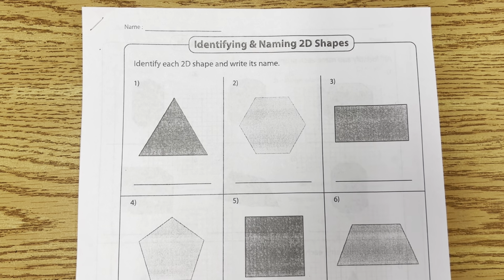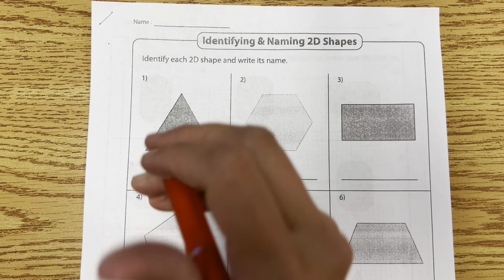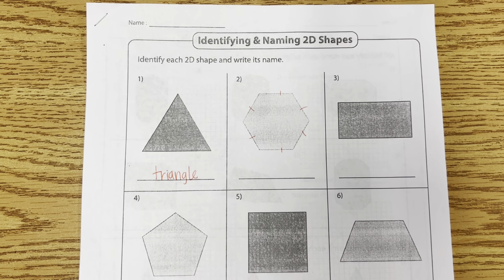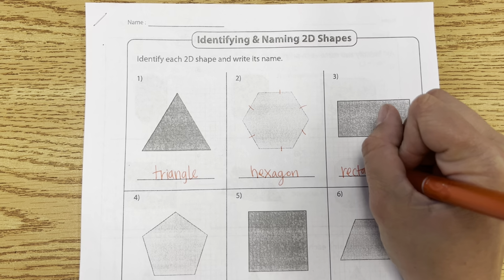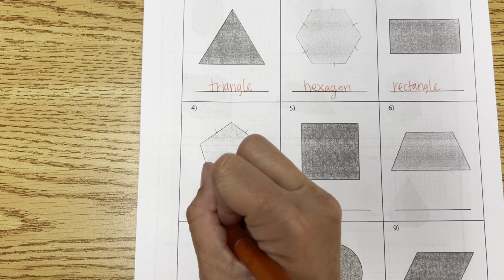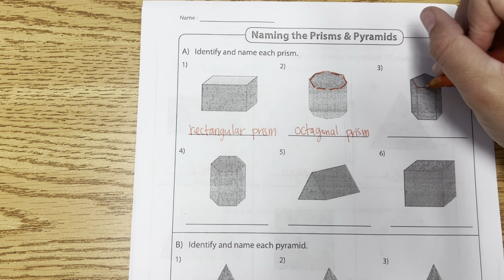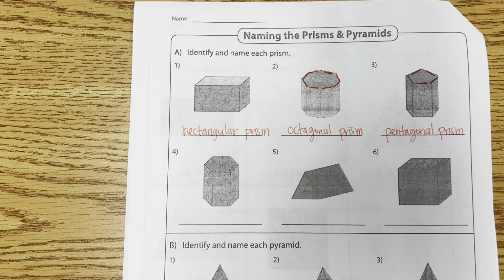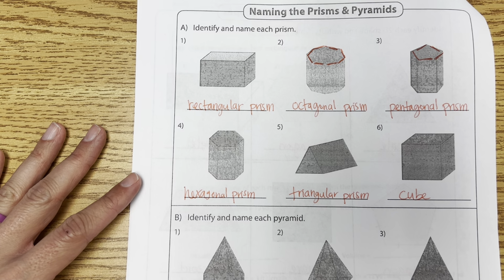6th Grade Math